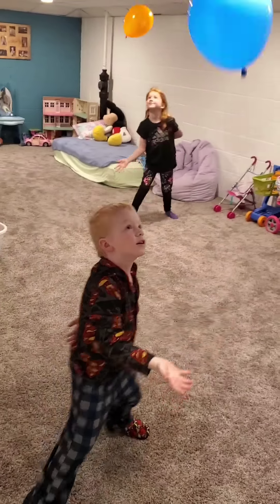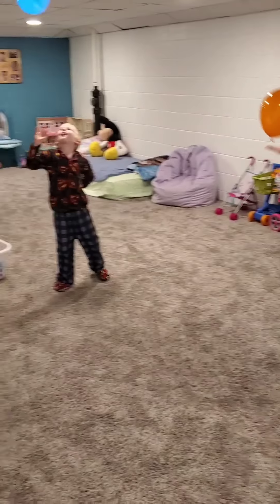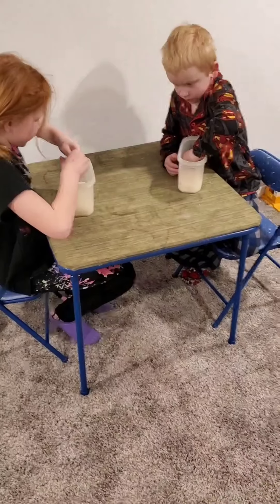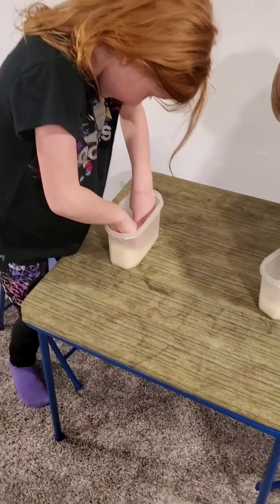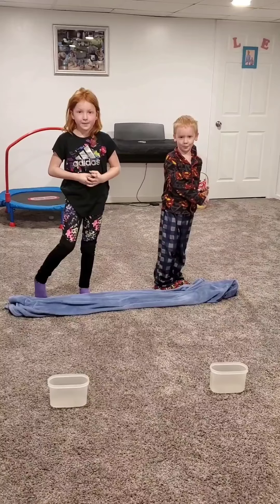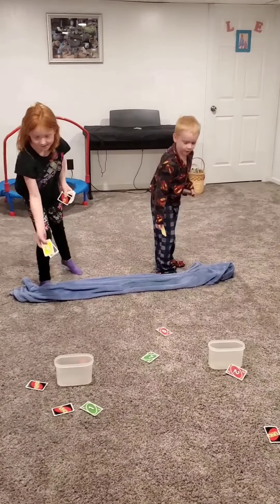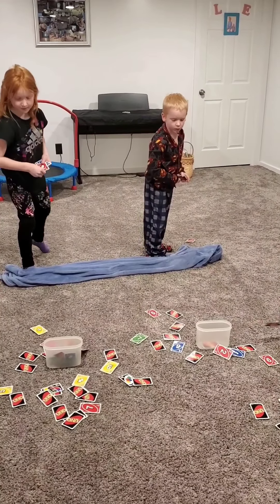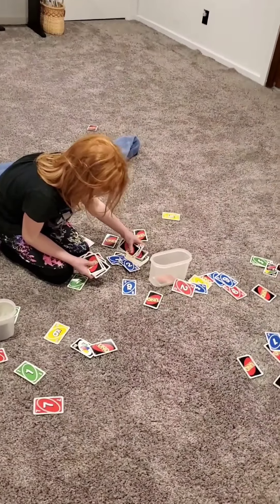3/19/20 Minute To Win It